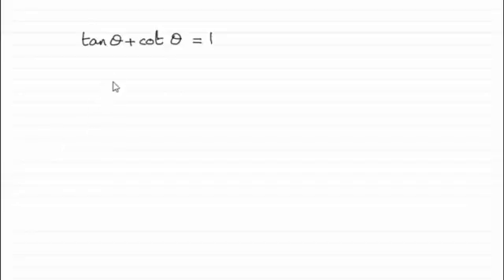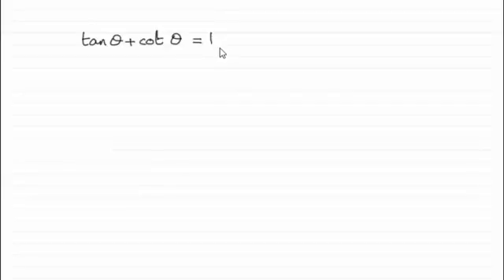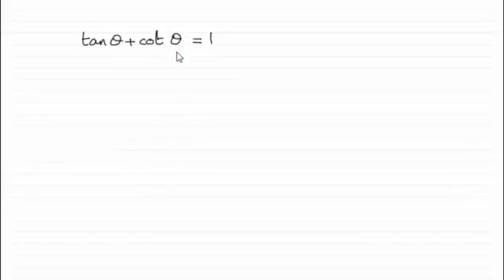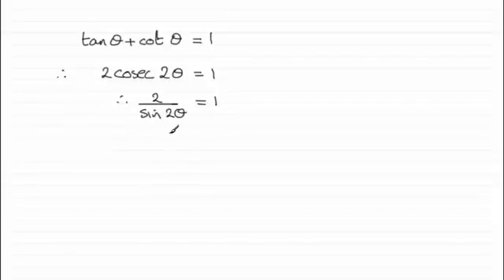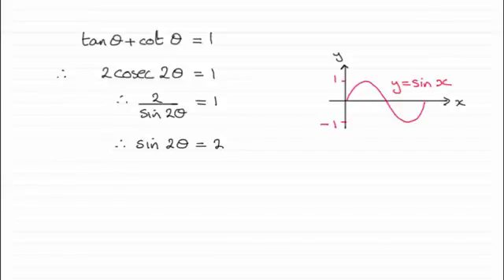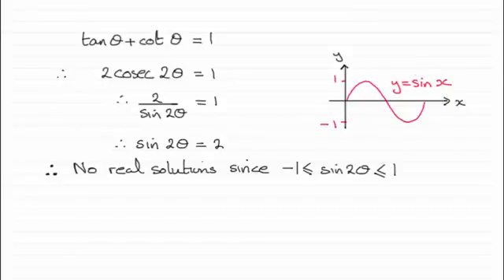Q9b Edexcel Pure Maths 1 Specimen | ExamSolutions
This is a model answer for the Edexcel Pure Maths 1 Specimen Paper question 9b